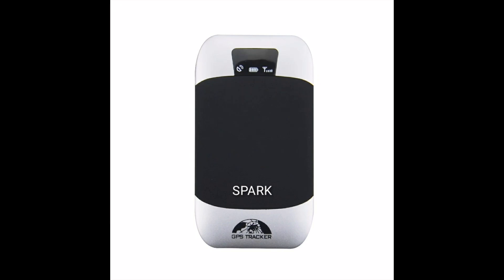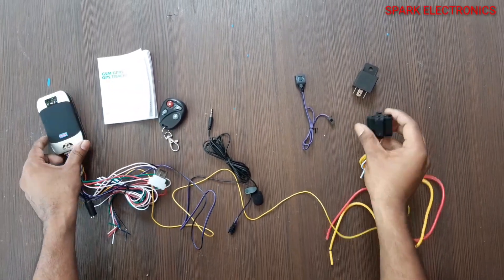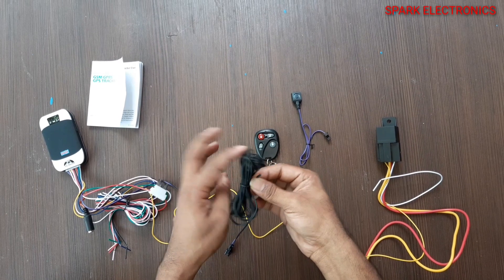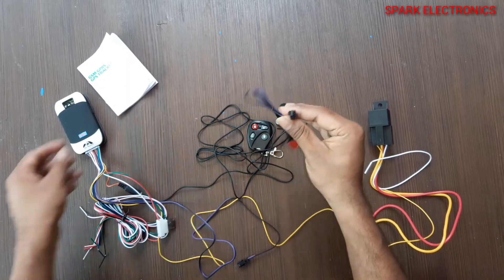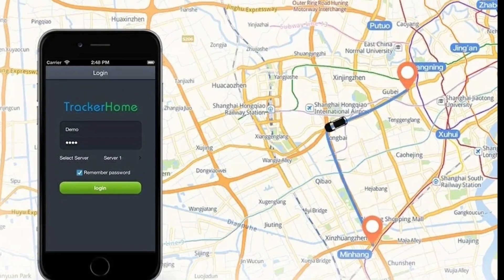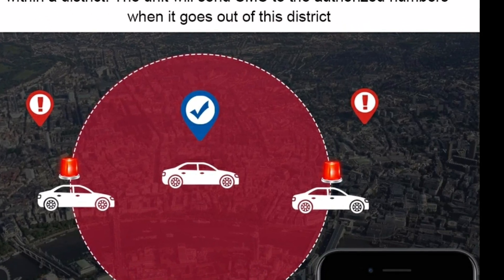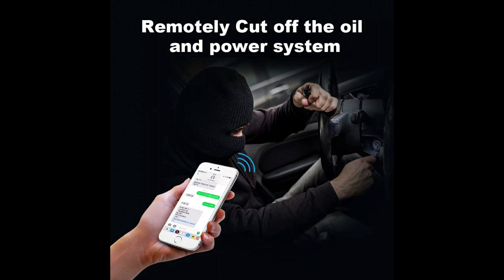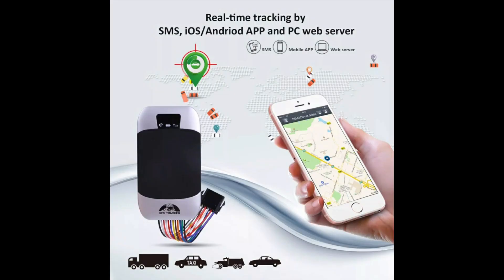Advance GPS TRACKER - English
Contact As
T.Venkatesh BE
SPARK ELECTRONICS
Pondicherry.